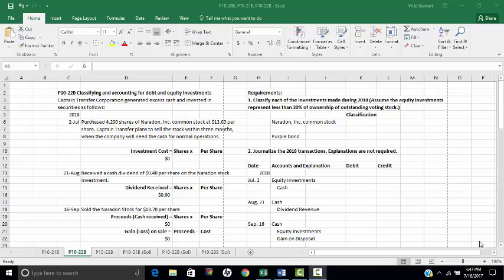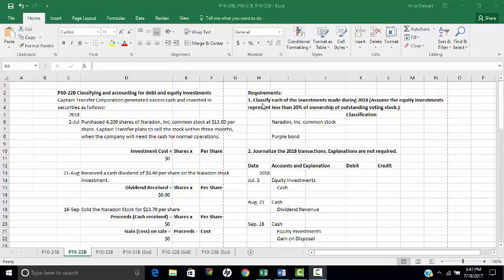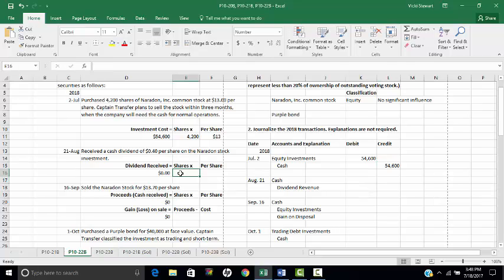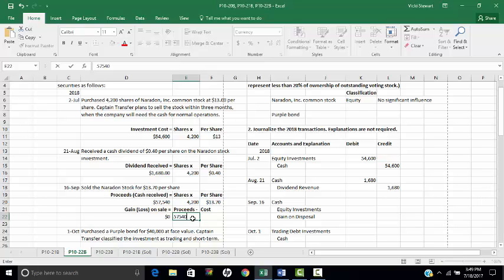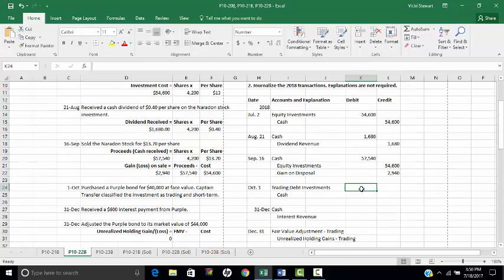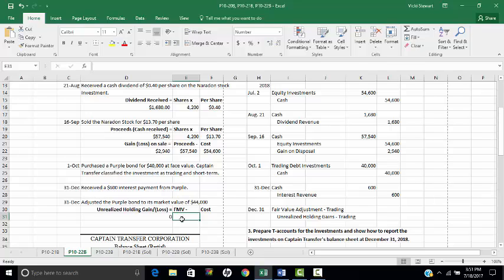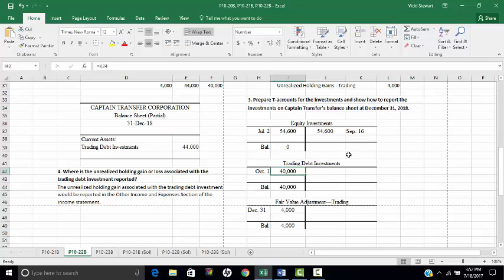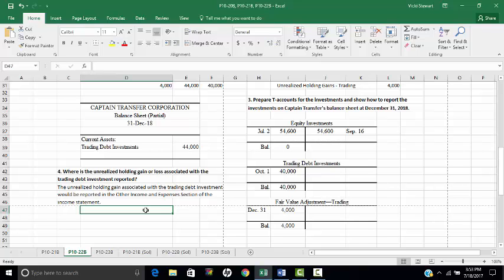Problem 10 22B